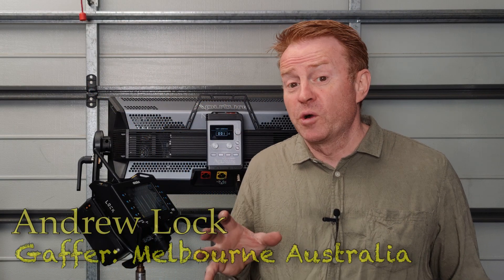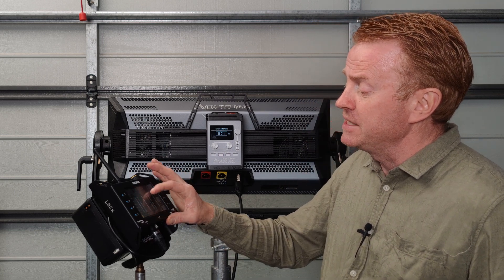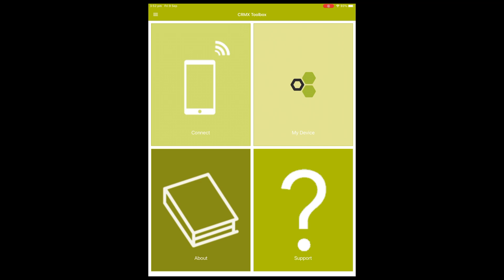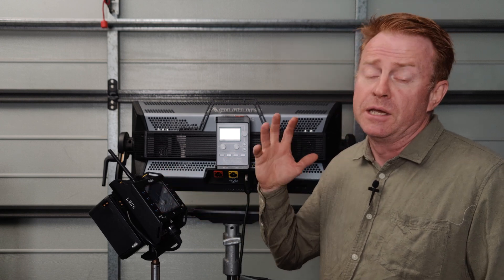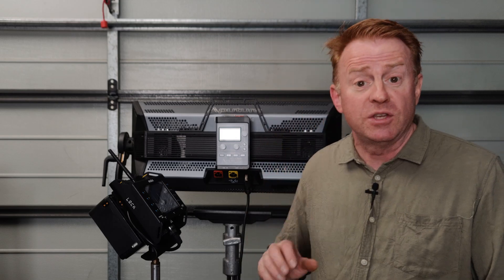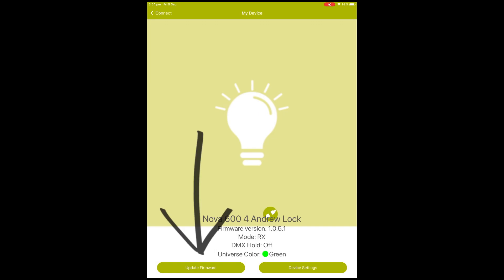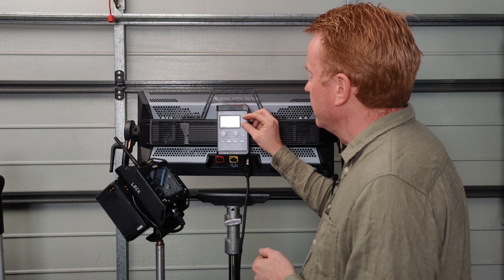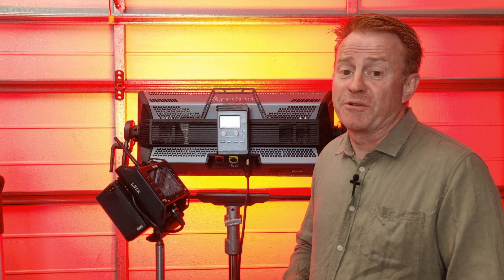Gaffer & Gear 197 – CRMX Not Working After Firmware Updates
In this episode I go through how to get your CRMX working again if it has stopped after a firmware update